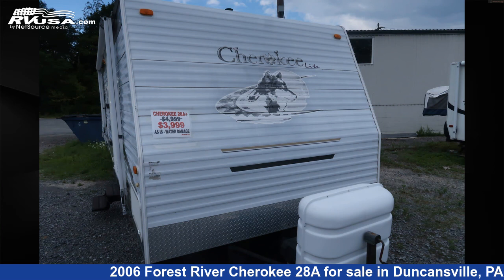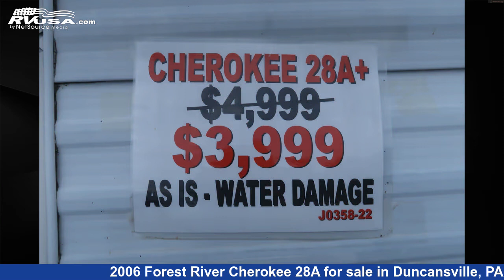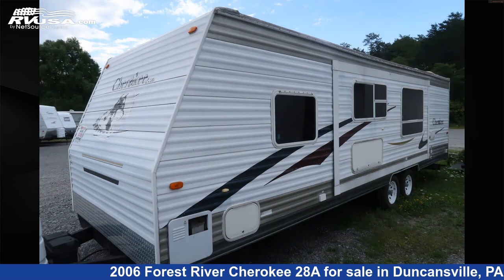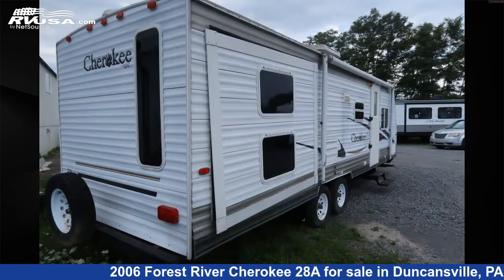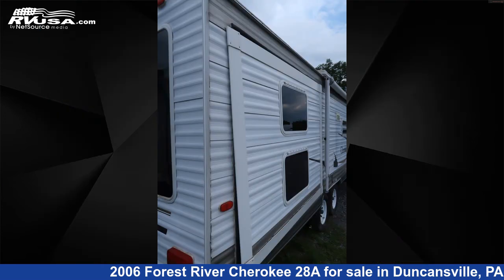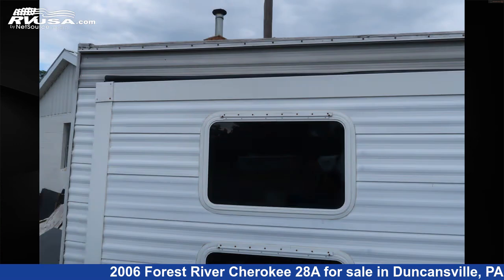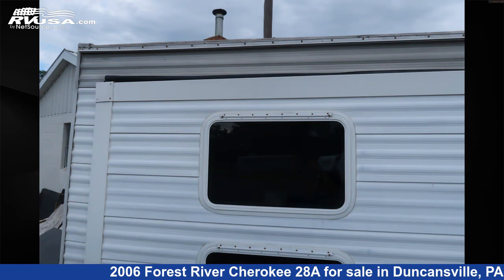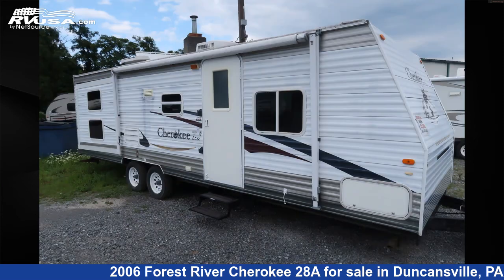Unbelievable 2006 Forest River Cherokee Travel Trailer RV For Sale in Duncansville, PA | RVUSA.com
This 2006 Forest River Cherokee 28A is a Travel Trailer RV. It is located in Duncansville, PA 16635 and is offered for sale by Ansley RV. This Used Forest River Is 30' 11" in length and features 2 slideouts, sleeps 9, Microwave, Oven, Awning, Water Heater, Refrigerator, LP Detector, Air Conditioning, CO Detector, DVD Player, Auxiliary Battery, and 50 gal fresh water capacity.The unloaded weight of this 2006 Forest River Cherokee 28A is 5780 lbs.